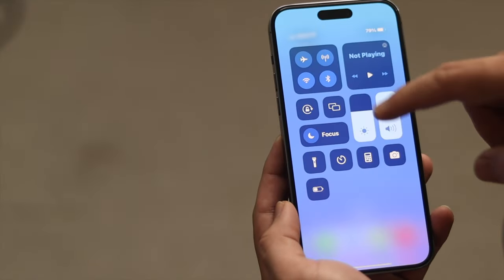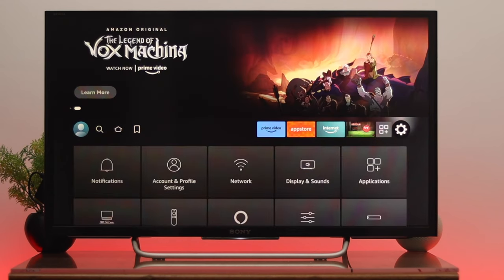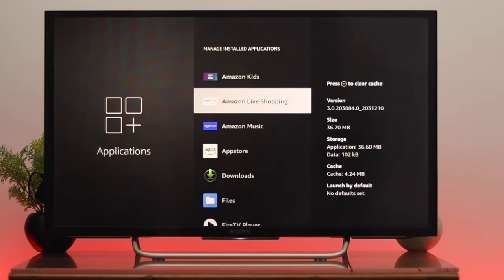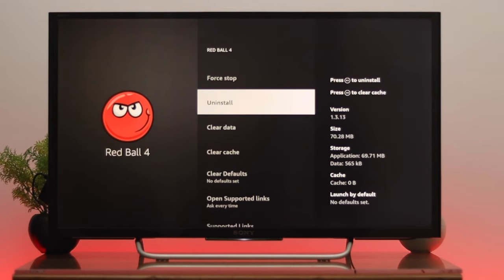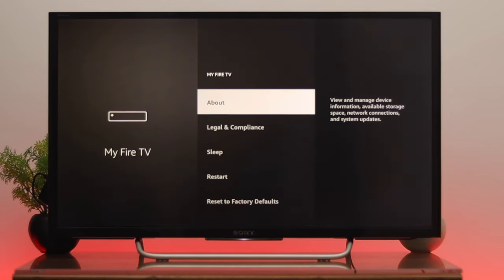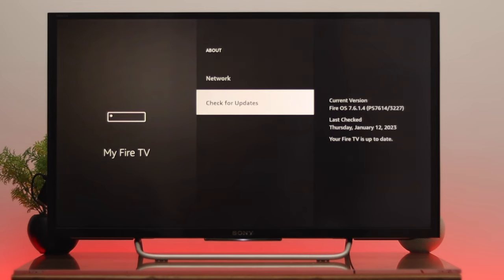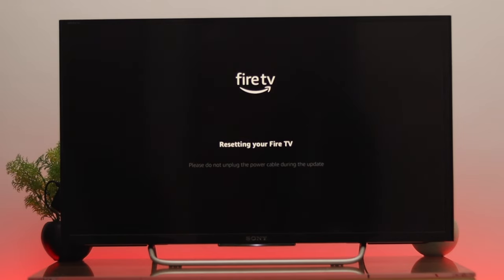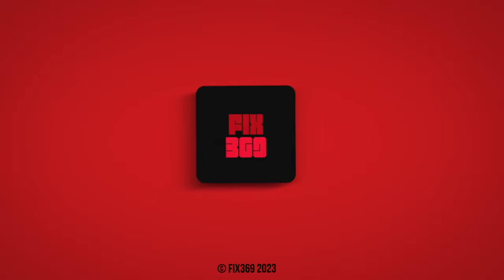How to Fix Amazon Fire TV Stick Not Installing Apps! [Not Downloading]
Unable to download or install new apps like Netflix, YouTube, Games and more on Amazon Fire TV Stick 4K, as it’s stuck on Downloading/Processing/Loading or showing installing failed error?

The 3 uncomplicated solutions to solve Apps not downloading or not installing problems on Amazon Fire TV.

0:00 Common Apps not downloading Problems on Sony Bravia
0:18 Check Internet Connection
0:33 Solution 1: Check and Free up Storage
1:48 Solution 2: Update Fire TV
2:21 Solution 3: Factory Reset